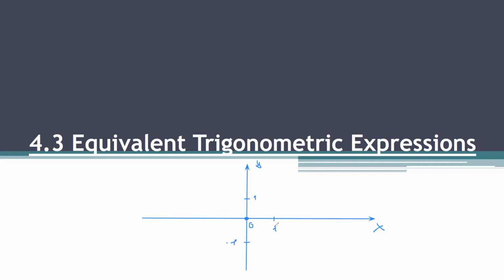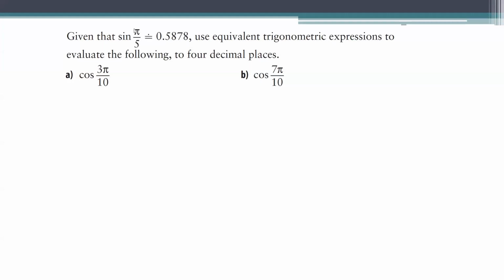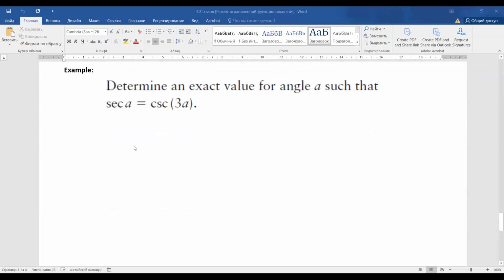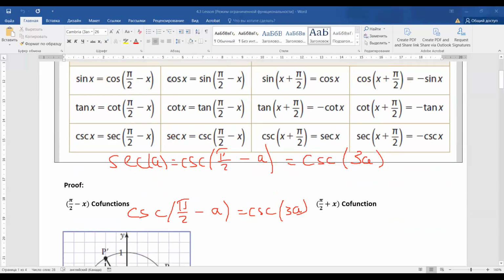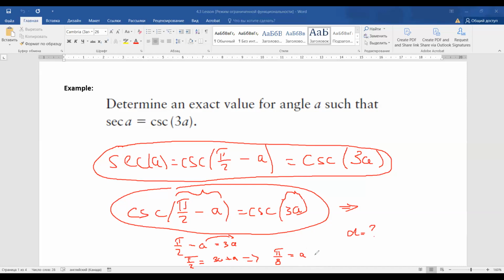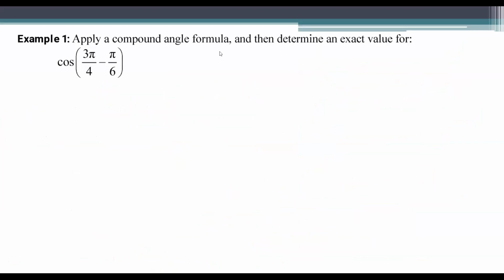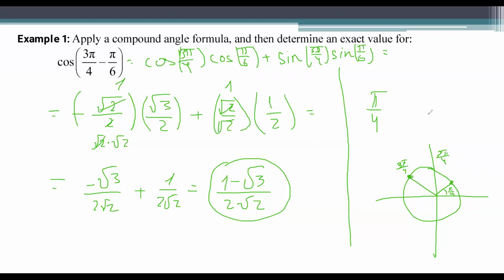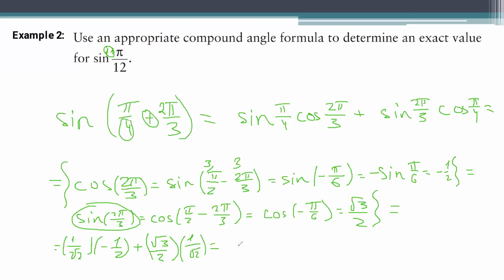Advanced Functions Grade 12 F2023 (#19)